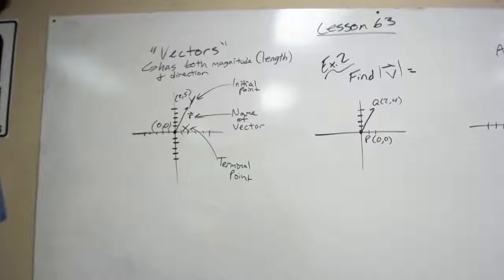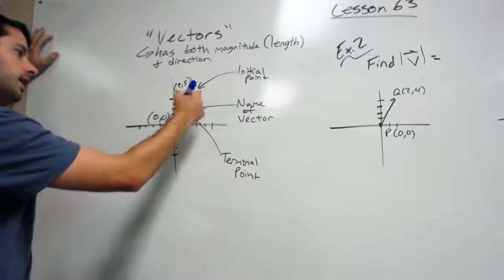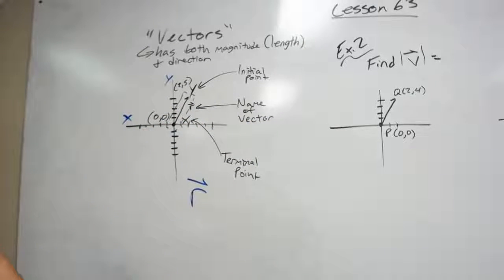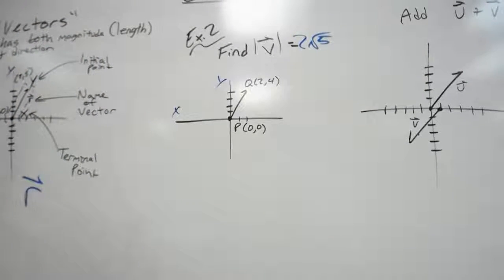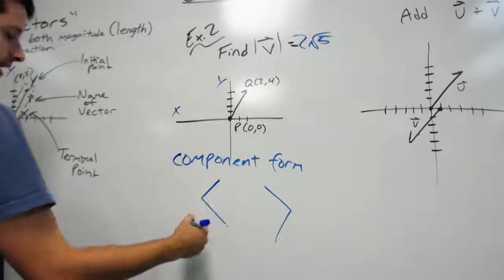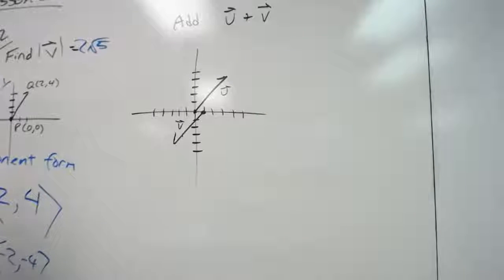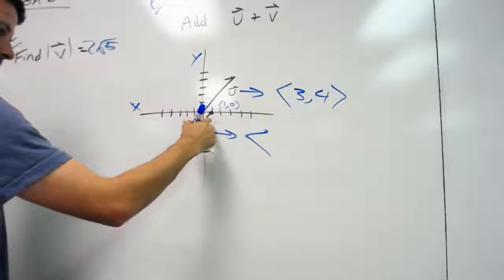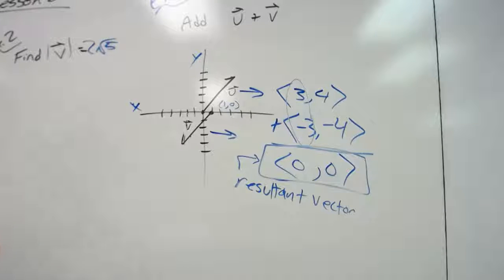Geometry Lesson 63: Intro to Vectors